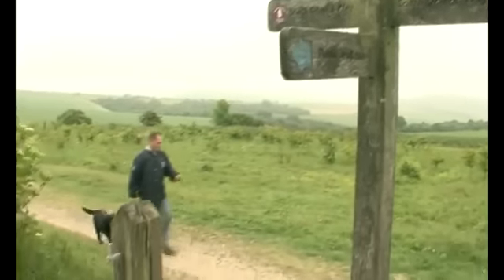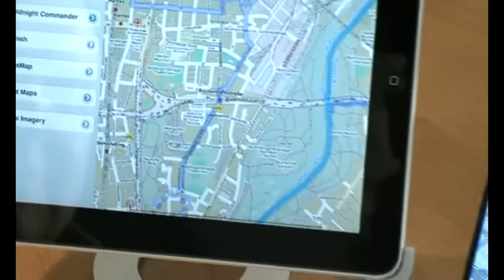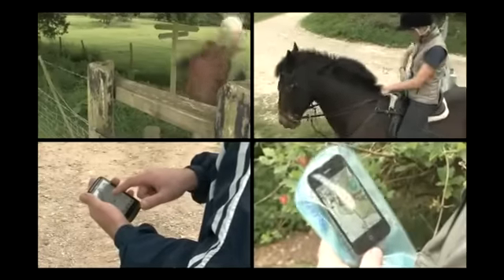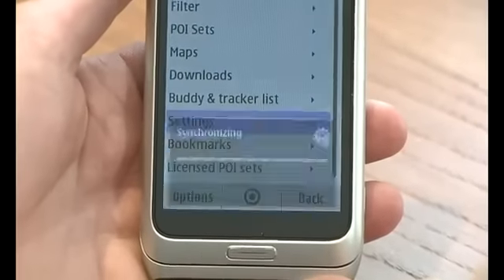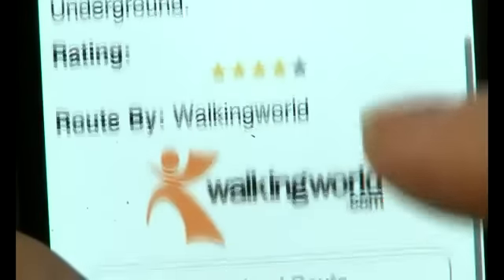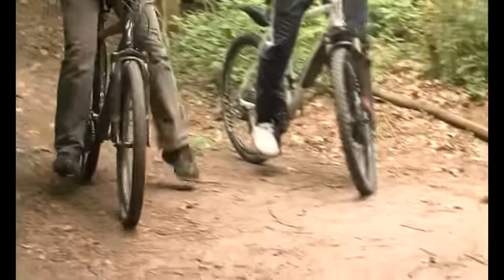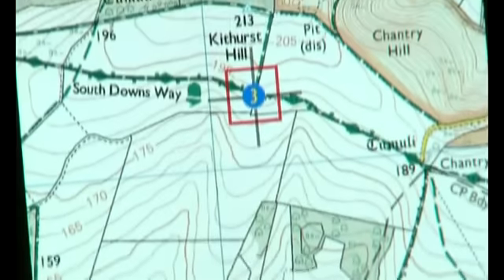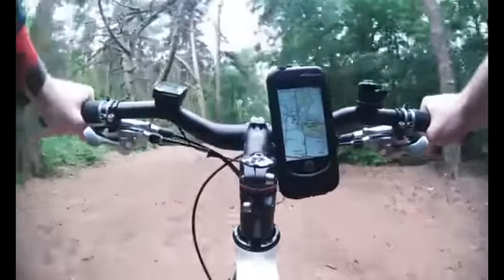ViewRanger Smartphone App - Free GPS Mobile Software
See the ViewRanger GPS mapping App in action shot on the South Downs by Take One Productions (UK) Ltd. Shows the App in use and running on on Apple, Android and Symbian OS devices.